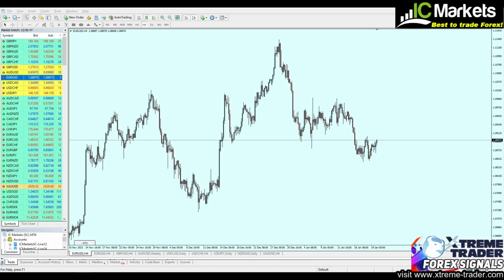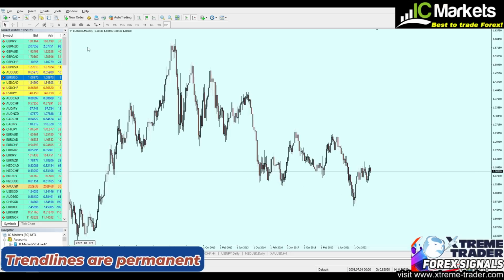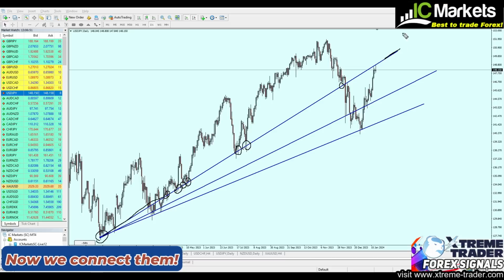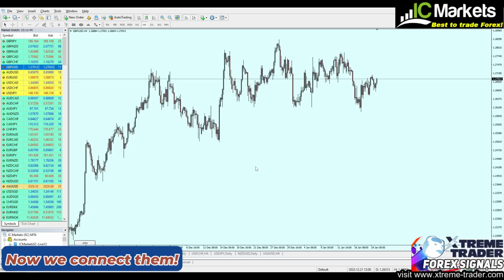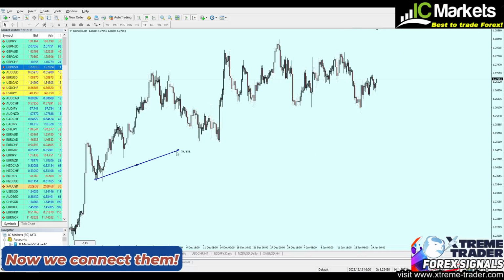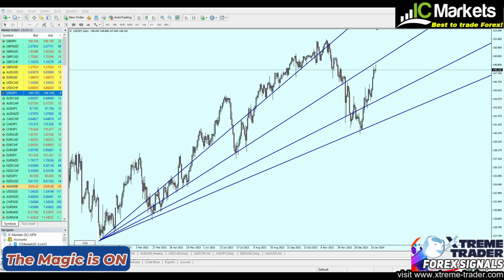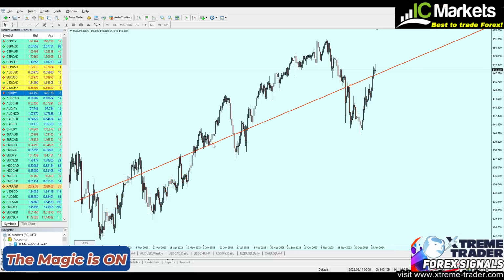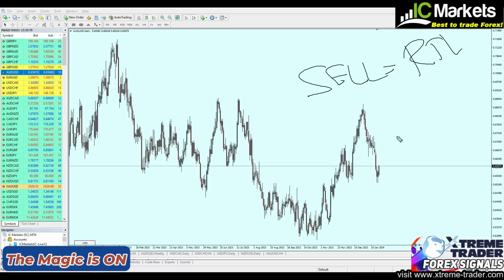🟢 Forex: The Magic of Trendlines! Part #1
🟩ICmarkets - Open account and Start trading with the best Forex broker in the world,